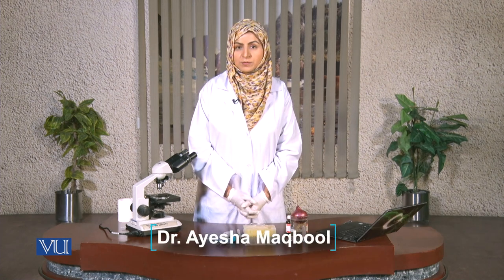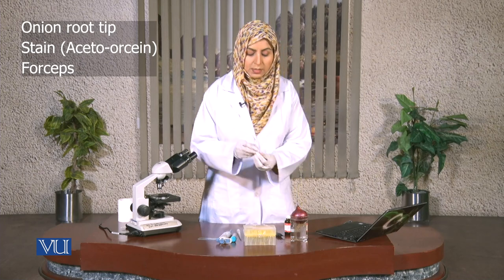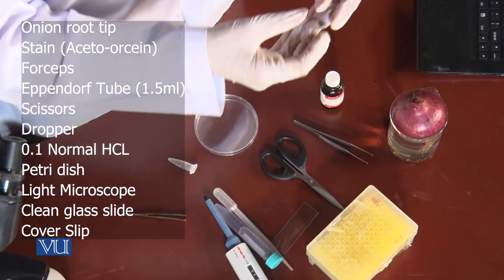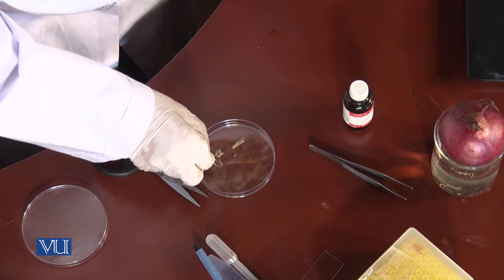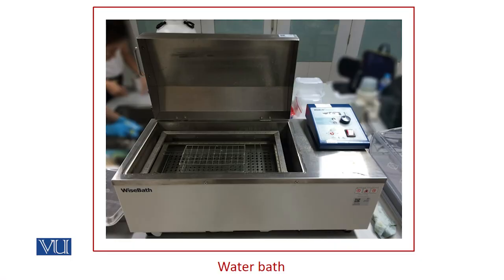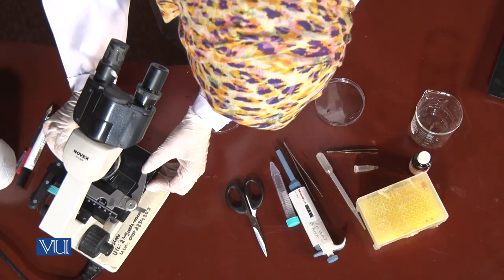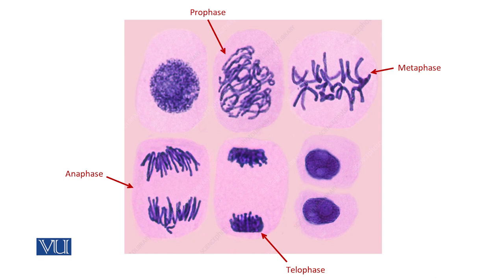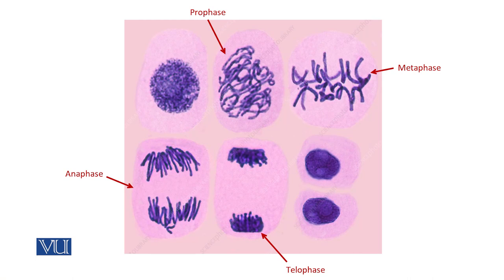MITOSIS: Squash Preparation of Onion Roots | Cell & Molecular Biology (Practical) | MB503P_Topic012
MB503P - Cell and Molecular Biology (Practical),
Practical Topic012: MITOSIS - Squash Preparation of Onion Roots,
By Dr. Ayesha Maqbool